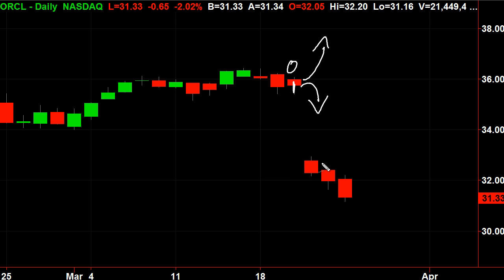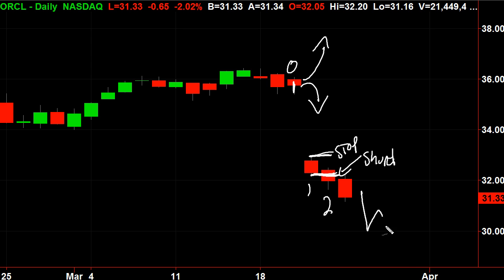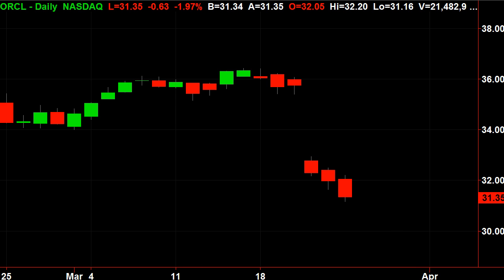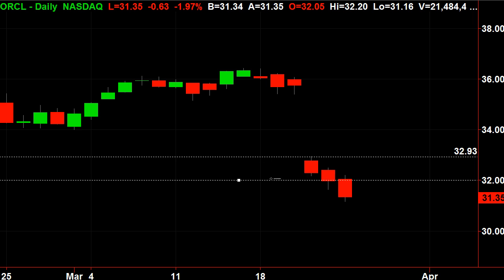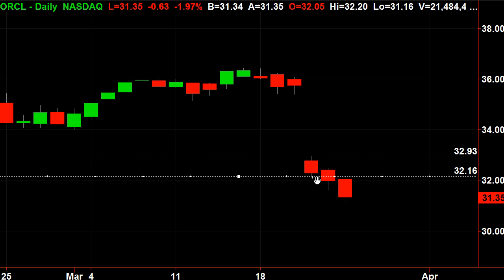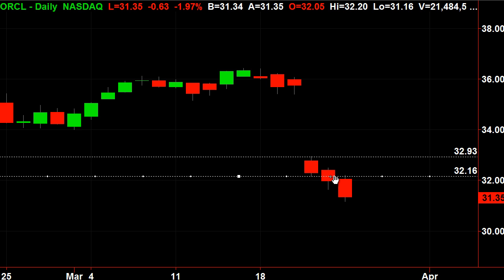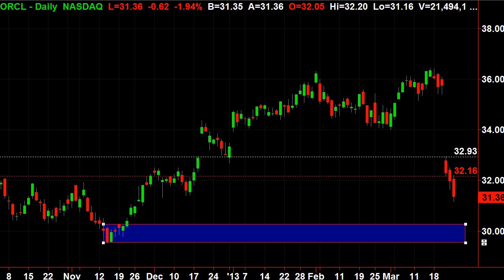Best Way to Trade Earnings